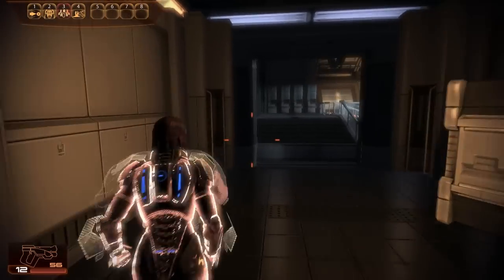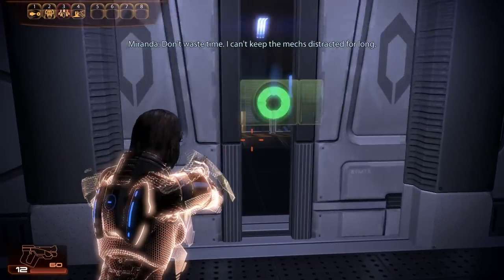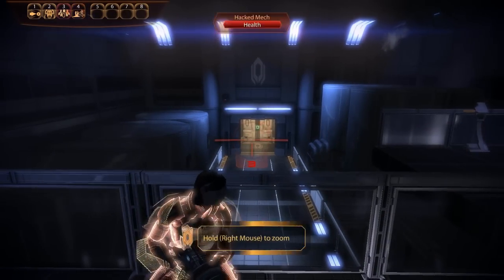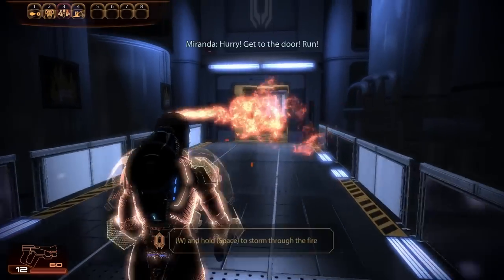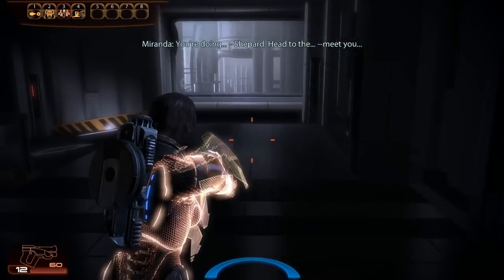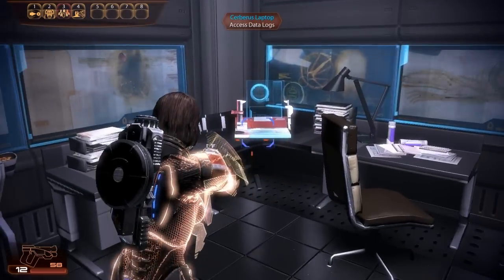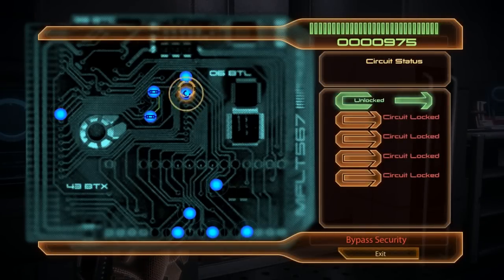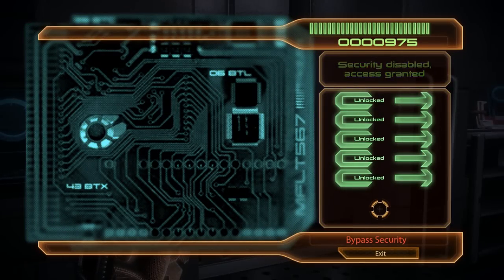Mass Effect 2 - Cerebus Facility - Getting the Grenade Launcher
Mass Effect 2 Insanity Walkthrough with Paragon Path chosen. Played as a Sentinel.